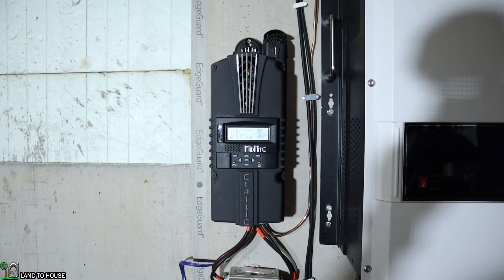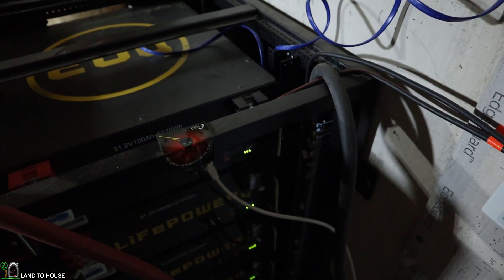Micro Hydro Electronics - Charge Controller - battery - Inverter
This is the electronics part of a 500 + watt micro hydro power system. First up is the rectifier. This converts the wild 3 phase AC to usable DC power. Then there is a breaker and charge controller. The charge controller sets the speed of the hydro pma to best charge the battery. The battery used in this install is a Lifepo4 51v battery. Combined it is over 30kwh of storage.

If you are looking to install your own hydro unit give Spencer a call:

Components used in this install:
Charge Controller